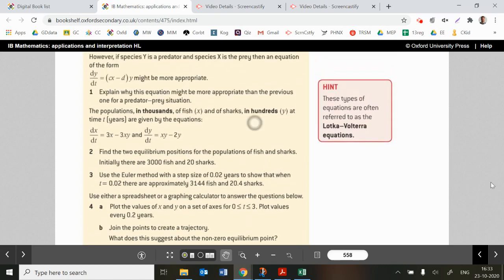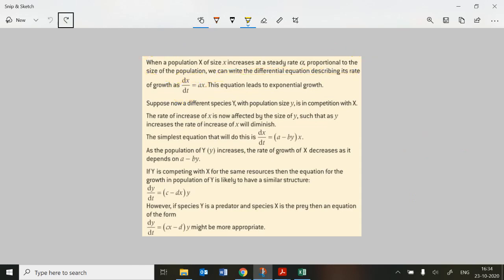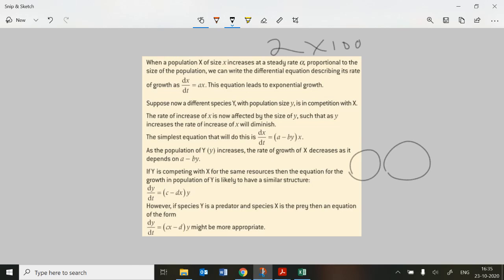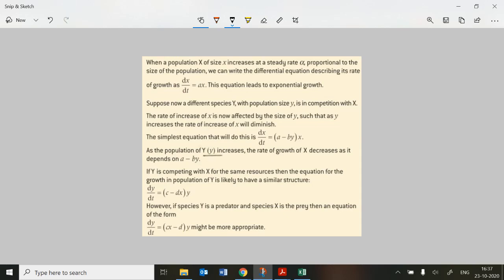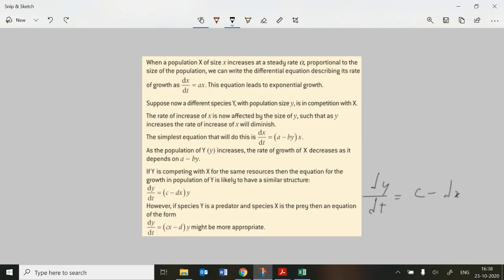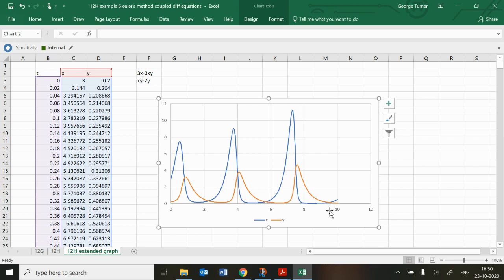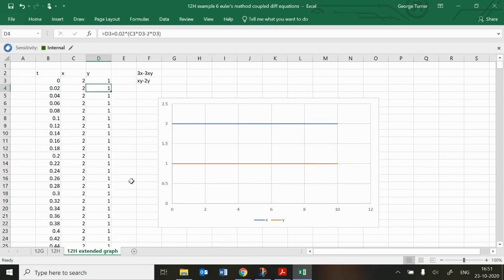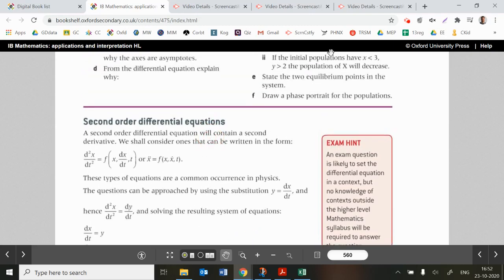Ex12I: IB HL AI Maths, Oxford; predator-prey models using coupled differential equations (GTU)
Using Euler's method for approximating here.